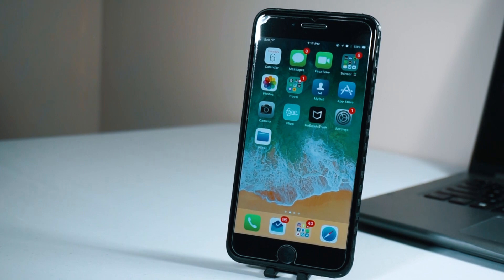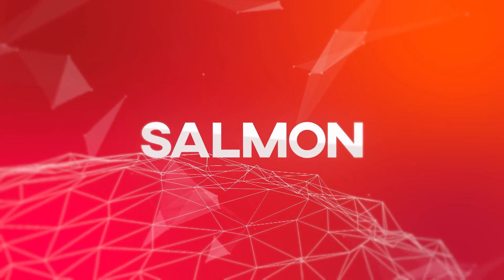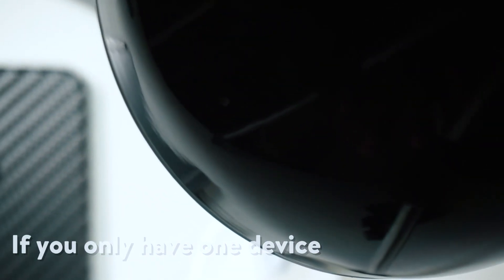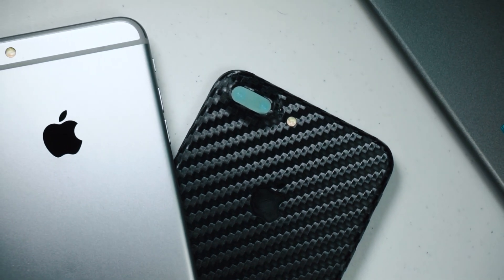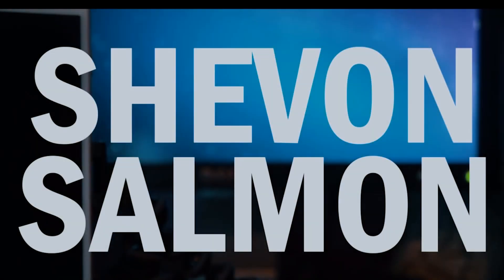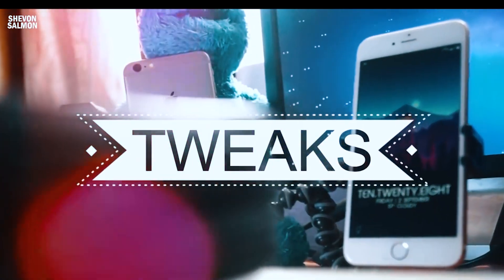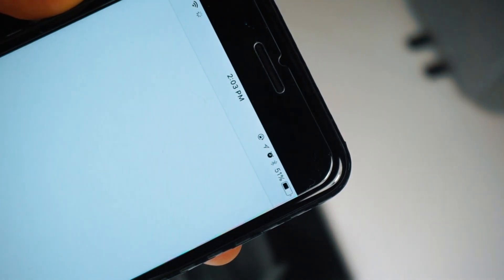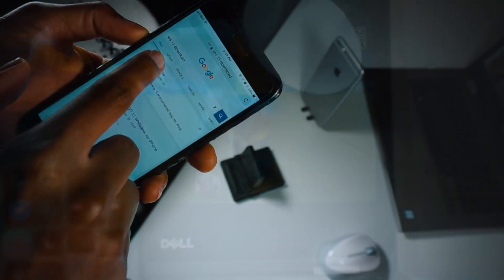iOS 11 Problems - Reasons Not to Install iOS 11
Don't Install iOS 11 Beta If You Only Have One Device. If you only own one iPhone or iPad you probably want to avoid the iOS 11 beta.

iOS 11 beta isn't stable software and it could cause major problems on your device. The beta could conflict with a service you use for work or an app that you rely on for school.

The last thing you want is for early iOS software to interfere in your day-to-day routine. It's simply not worth it.

In its iOS Beta FAQ Apple "strongly" recommends installing iOS beta software on secondary devices rather than primary ones.

BUT WE ARE SAVAGES BRO!

- IMPORTANT LINKS -

Andriod: N/A atm